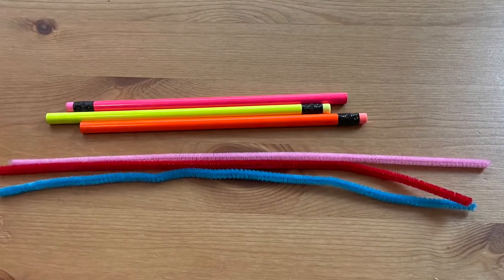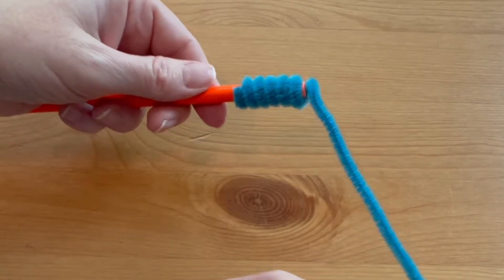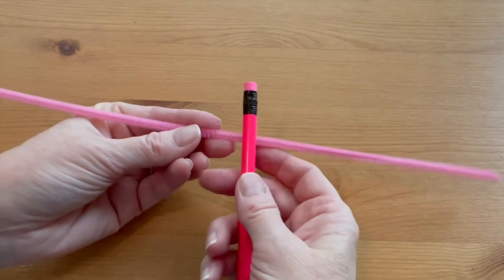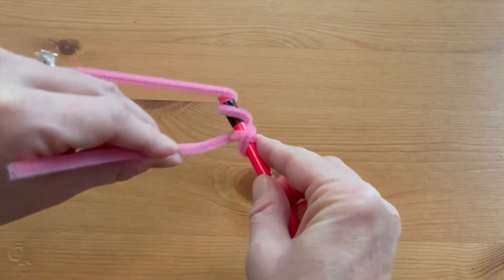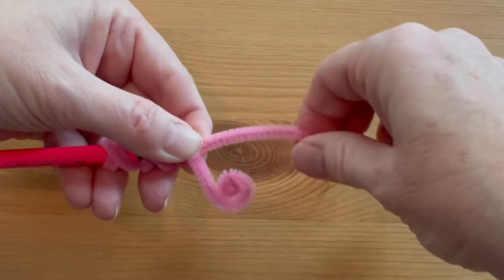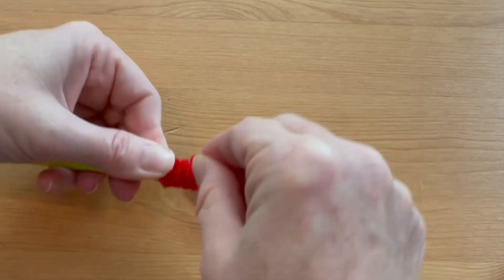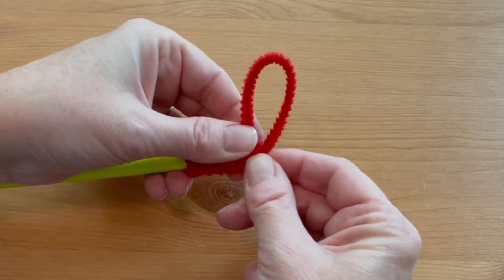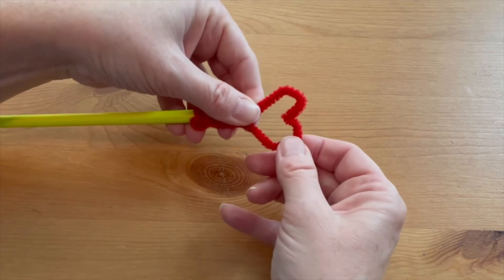Valentine Pipe Cleaner Pencils Craft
These DIY Valentines are perfect for friends, classmates, and family. Each one uses one pipe cleaner and one pencil. Easy, step-by-step instructions.